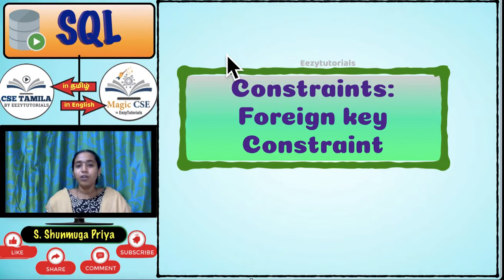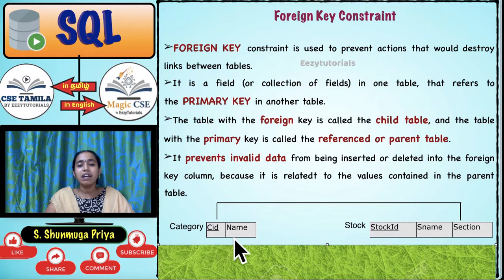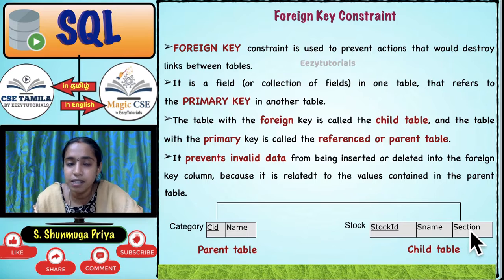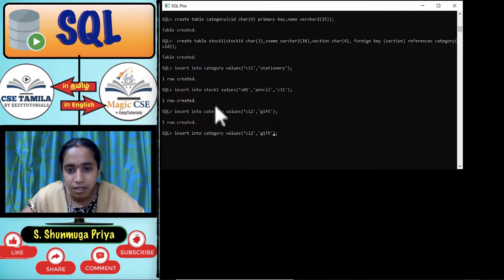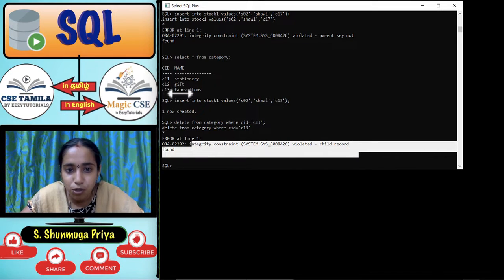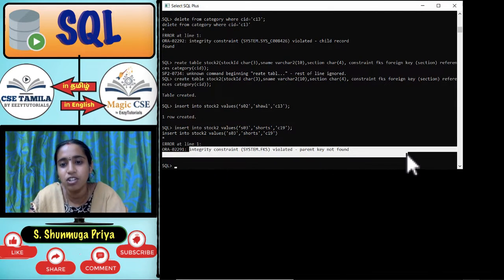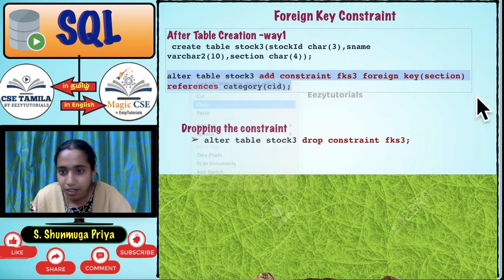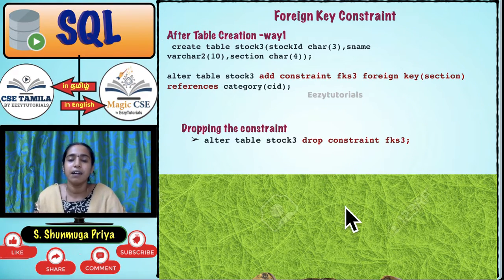4.6.3 Foreign Key constraint in SQL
4.6.3 Foreign Key constraint in SQL
In this video, we will see about default constraint in SQL.
We will see the following in points related to default constraint in SQL.
1) Foreign Key constraint during table creation.
2) Foreign Key constraint using add constraint.
3) Removing the Foreign Key constraint.